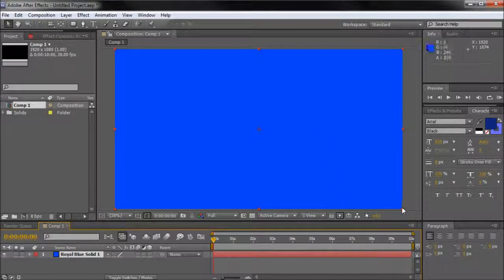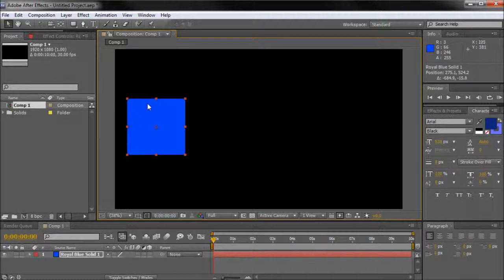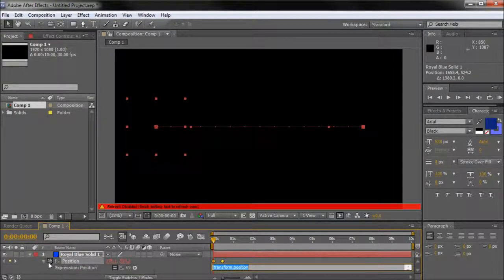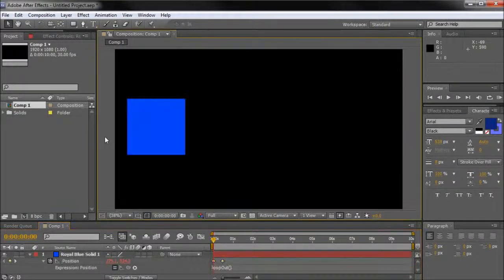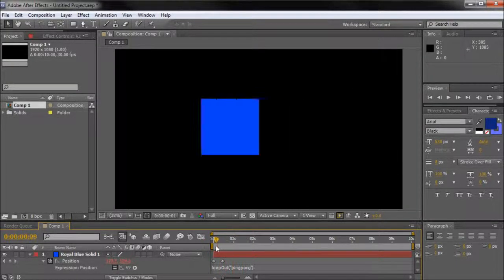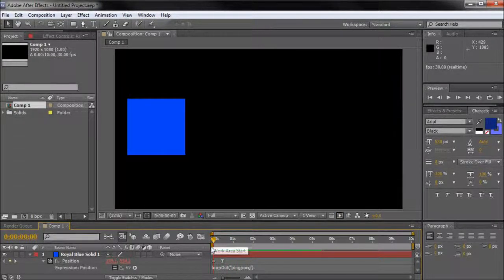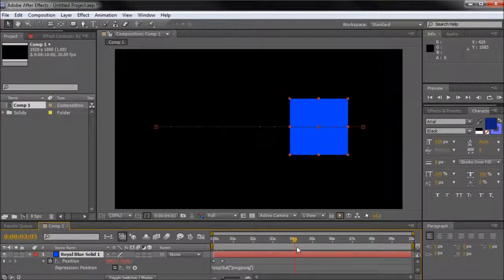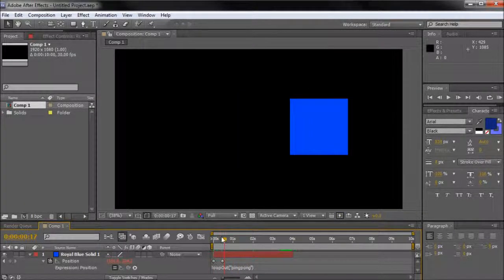After Effects Tutorial Loop Cycle Expression HD